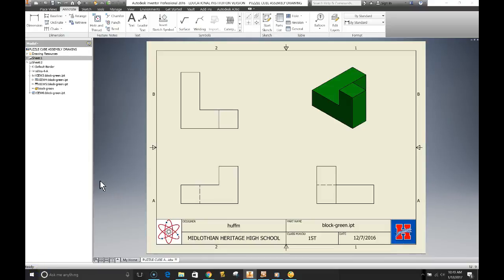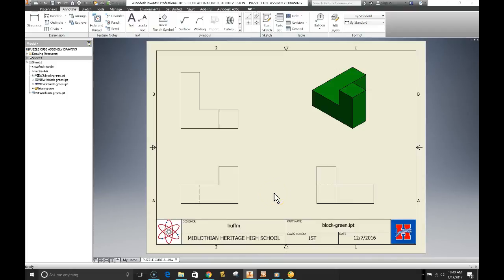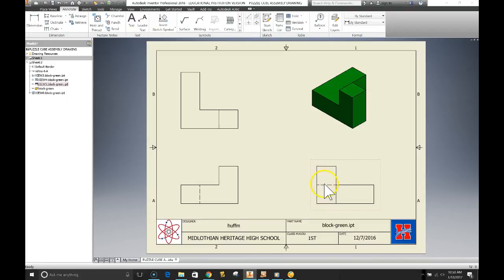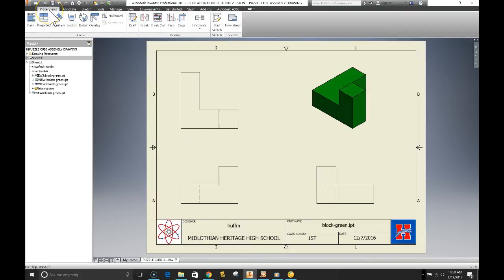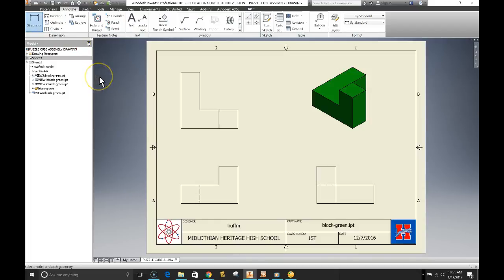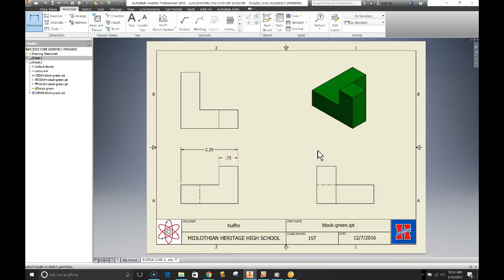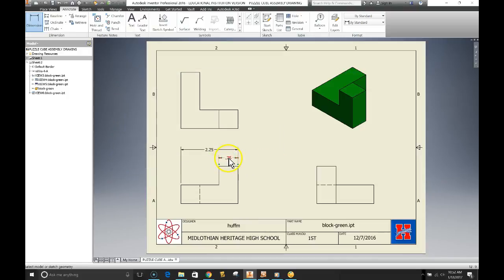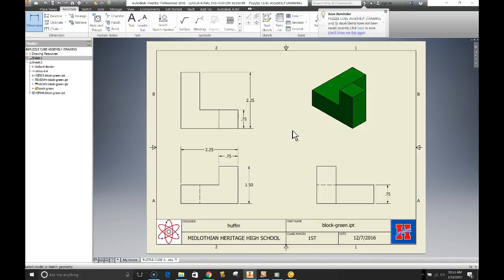INVENTOR 08 Dimensions in Drawings